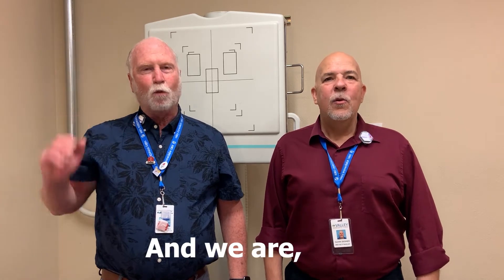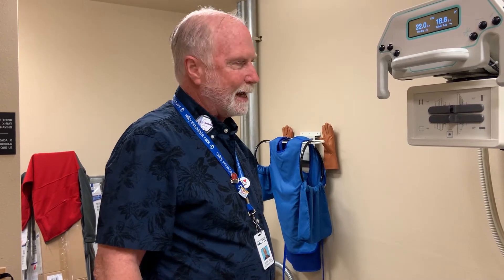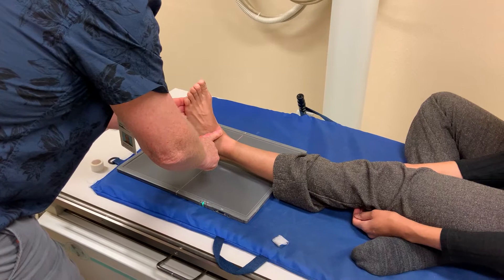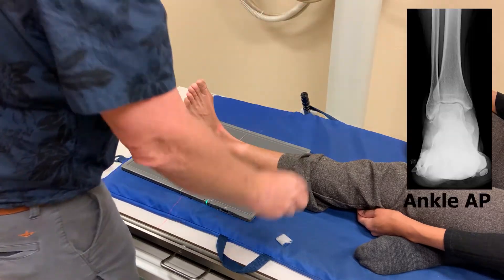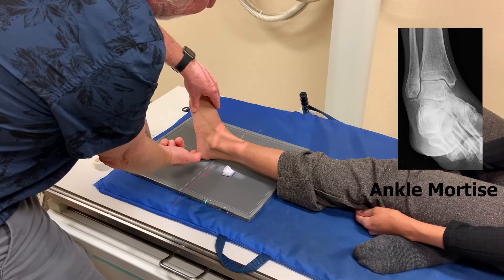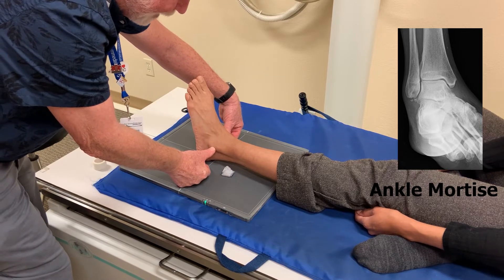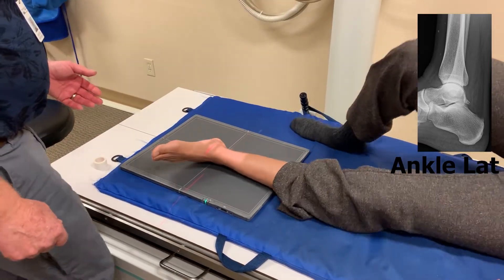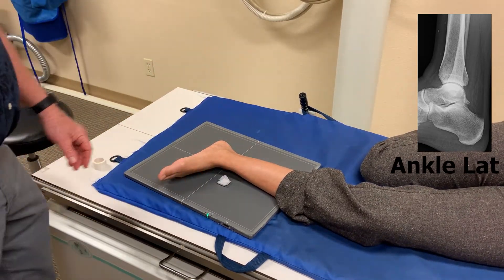Ankle - X Ray Positions